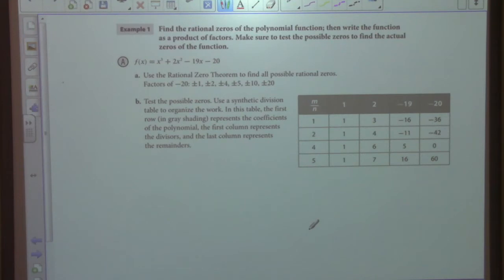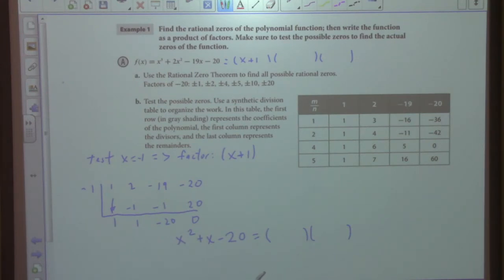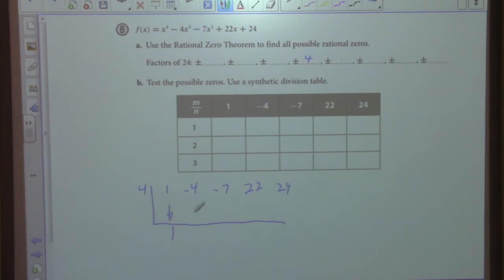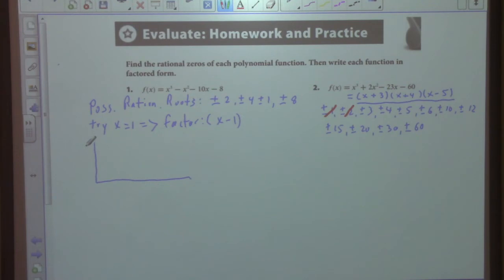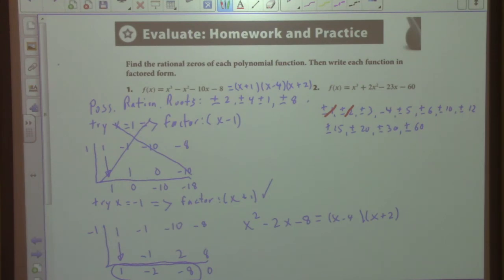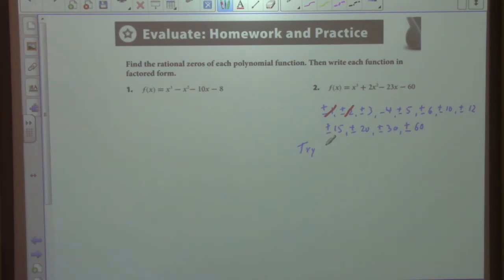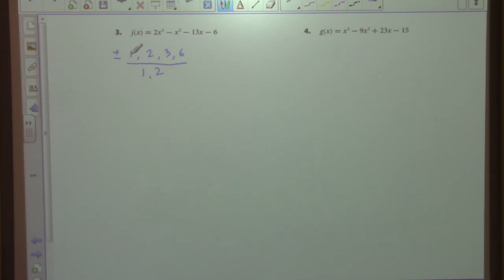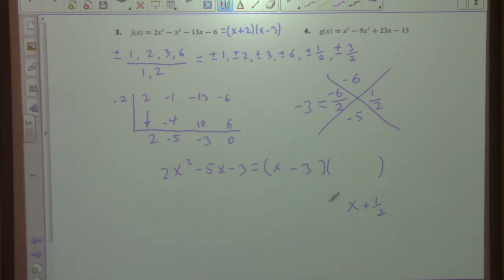Algebra 2 Class 1/14/21 Chapter 8.1 Exercises 1-3 use synthetic division to factor cubic functions.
We apply synthetic division to aid in factoring polynomial functions.